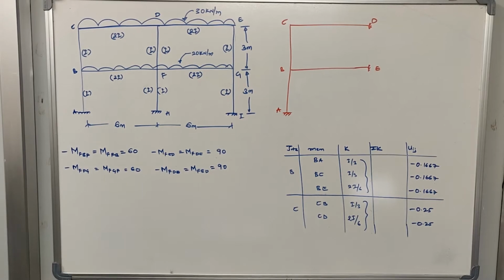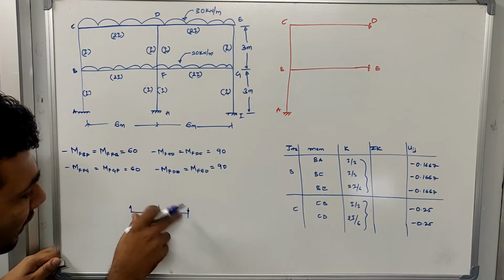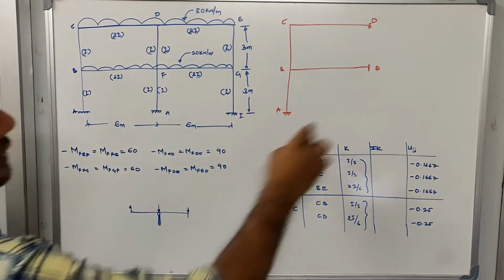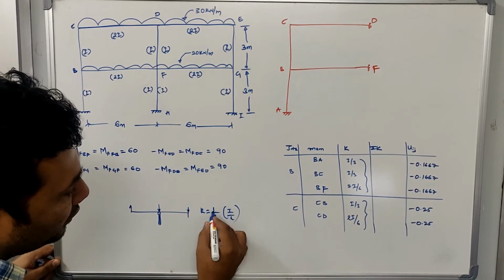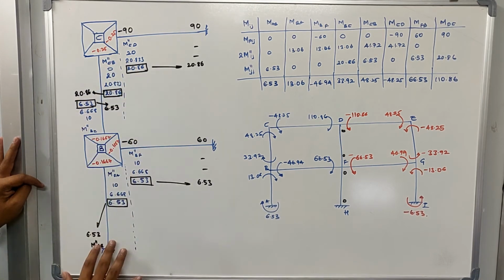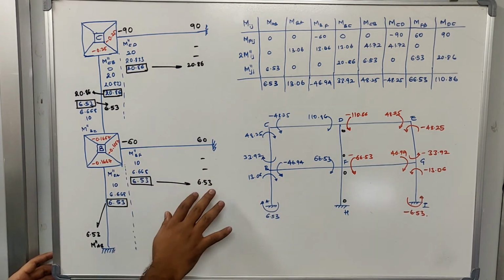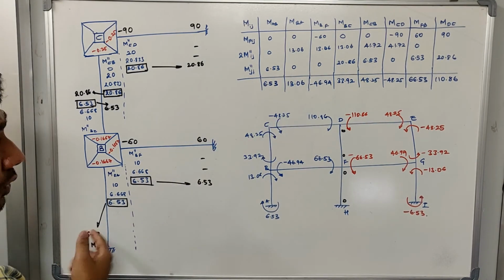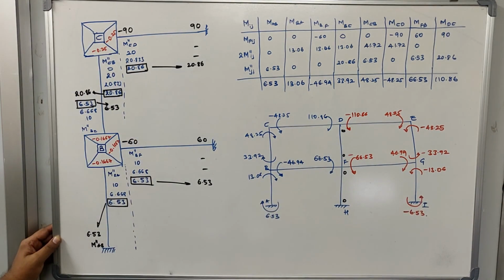Lecture 25| module 3| AIS| 04 nov 2020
Analysis of non sway frame using kani's method.